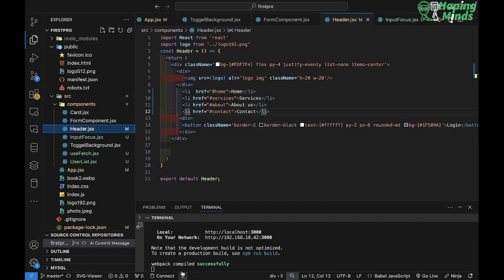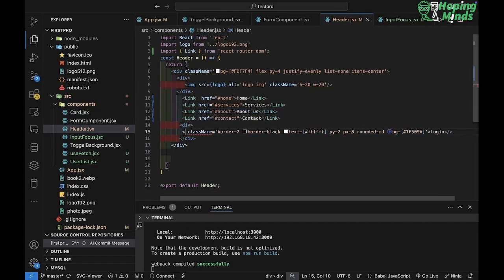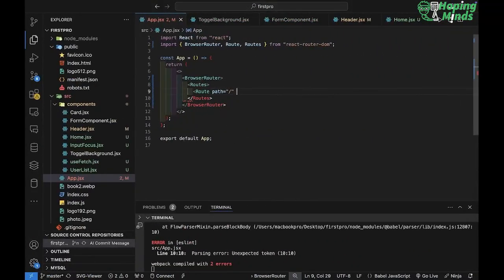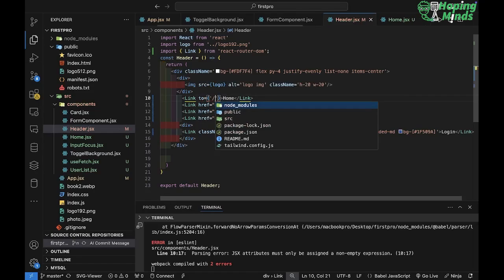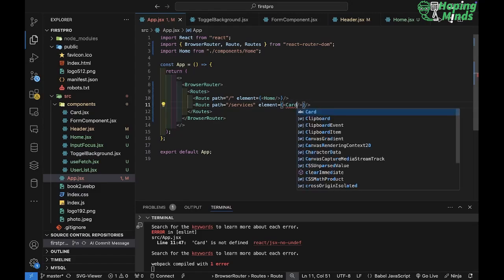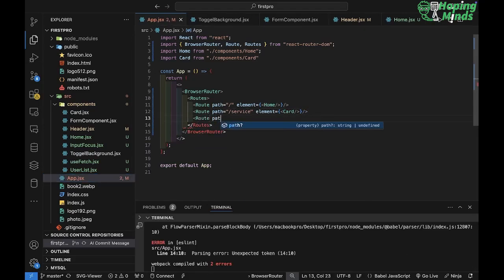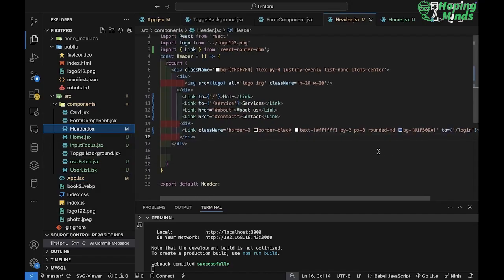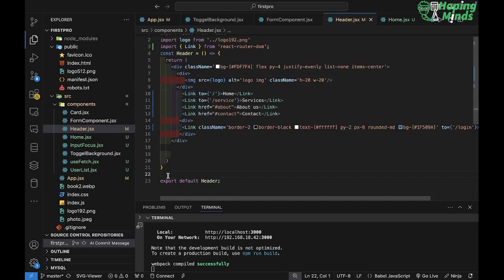4.11 React router